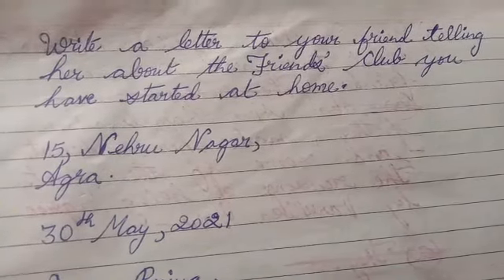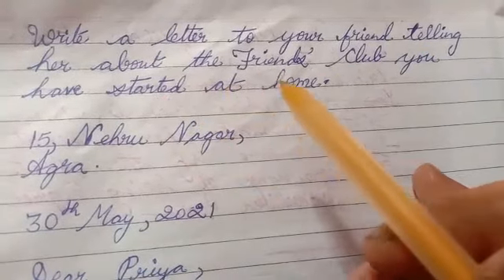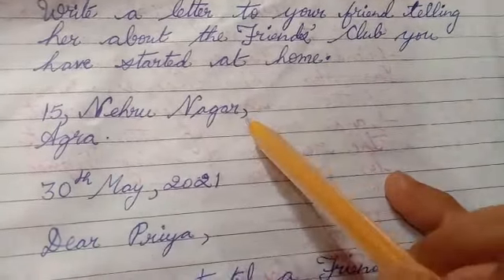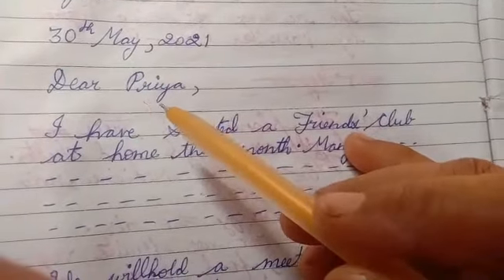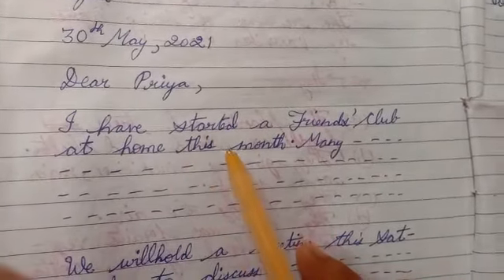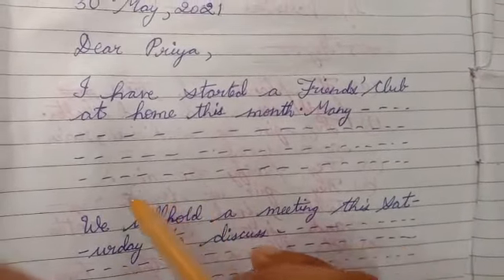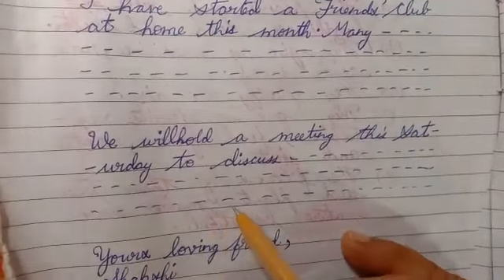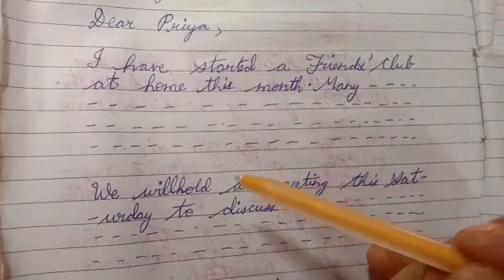Write a letter to your friend// Informal letter// Letter to your friend